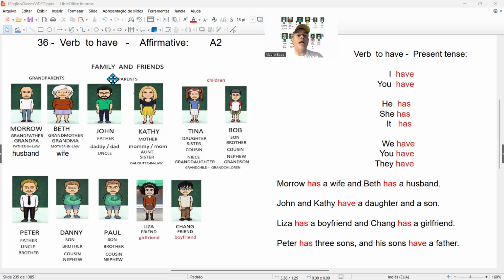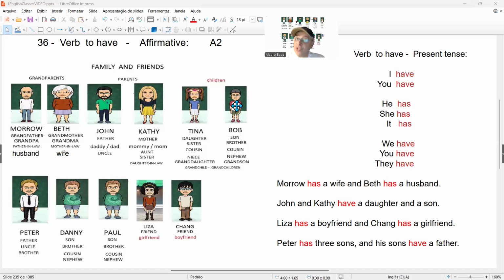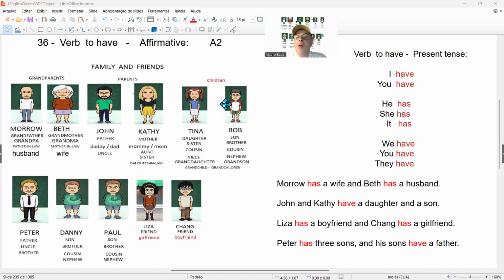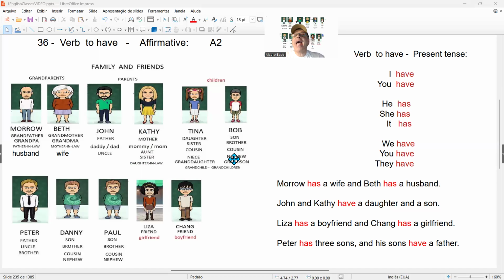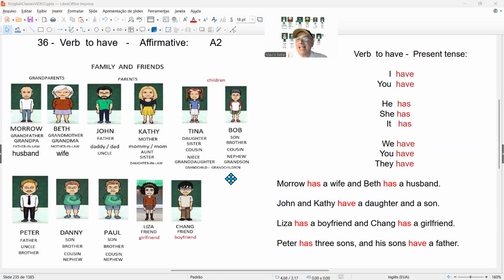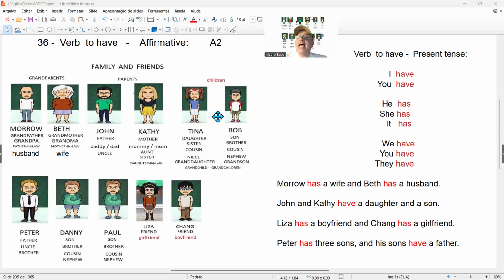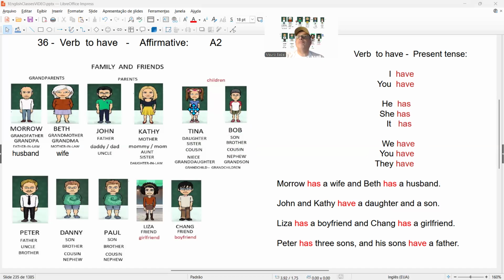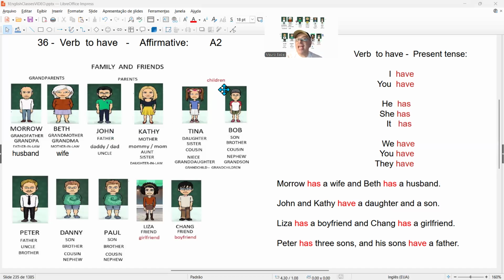36 - Verb to have - Affirmative: A2